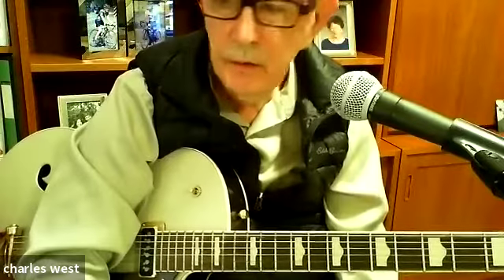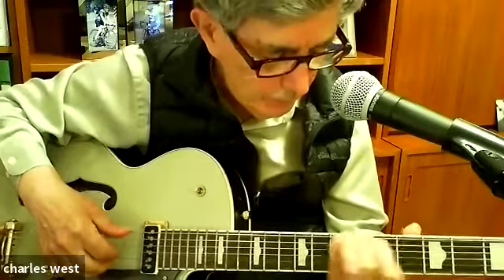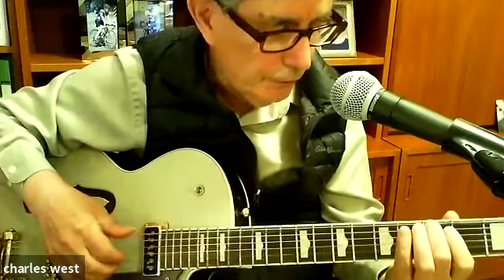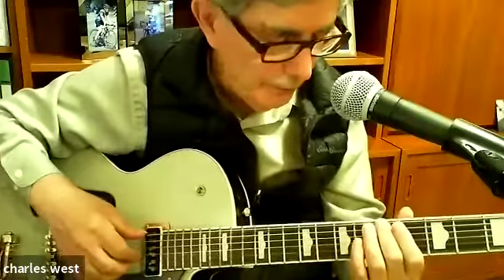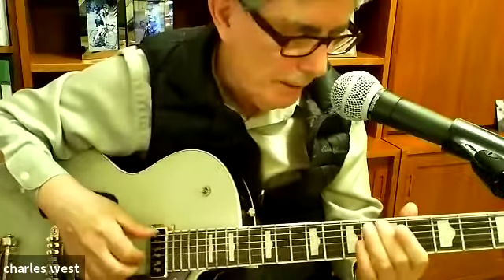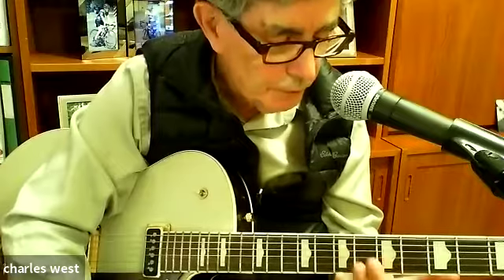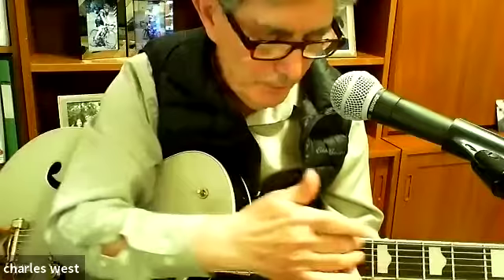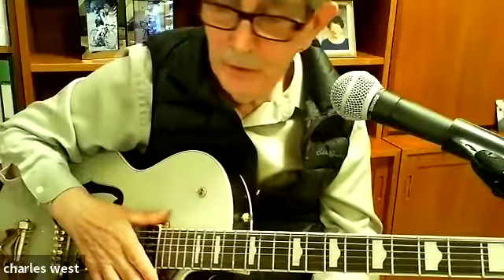Play What You Think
The key to playing anything you can hear without learning sharps and flats.